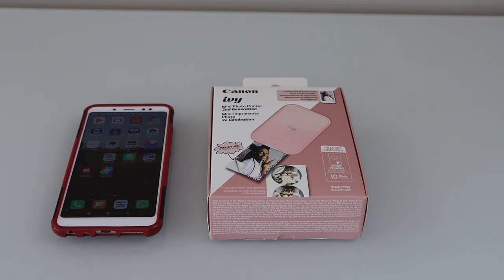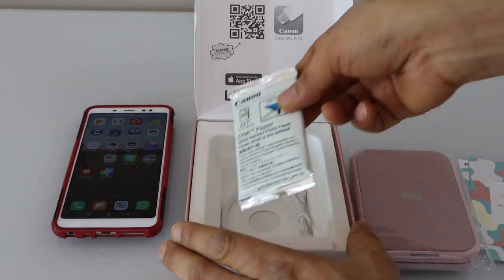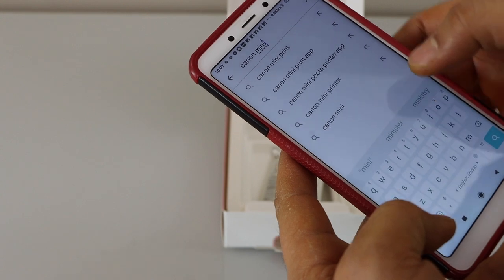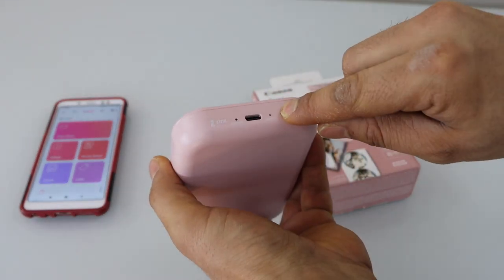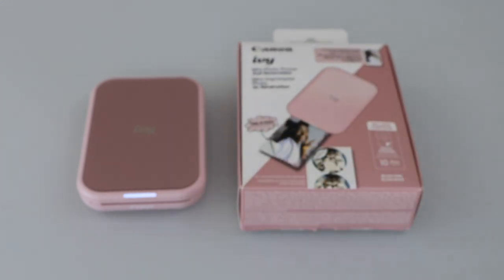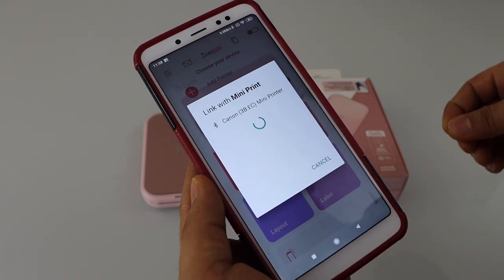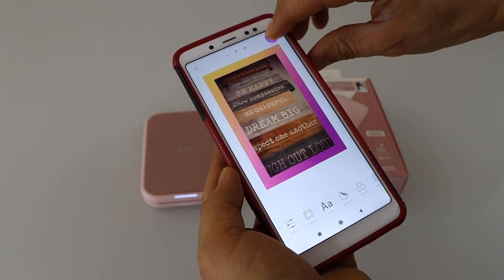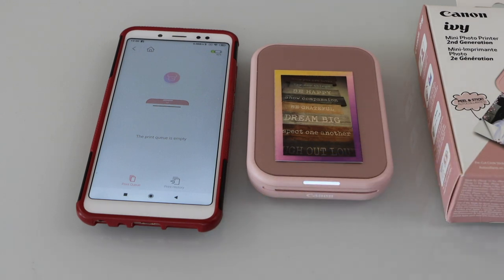Canon Ivy Mini Photo Printer 2nd Gen Setup, Install In Android Phone, Wireless Setup, Print Test !.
This video shows how to unbox and completely set up your new Canon Ivy Mini Photo Printer 2nd Generation. This includes unboxing, charging, installing Zink photo paper, calibration, wireless setup, Adding in Android Phone, printing photos, and print quality review.